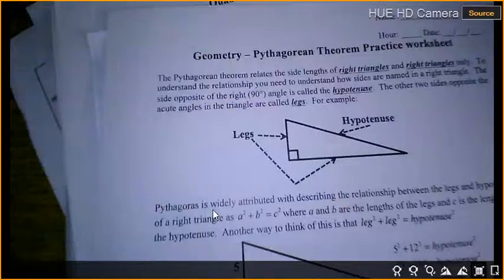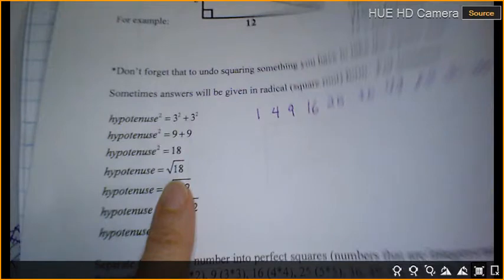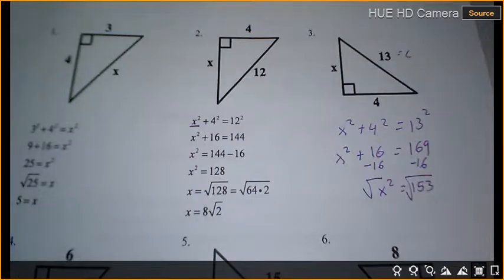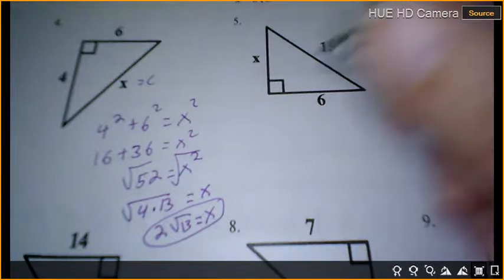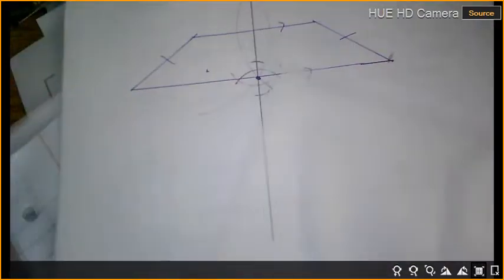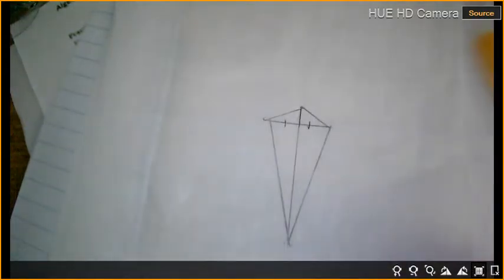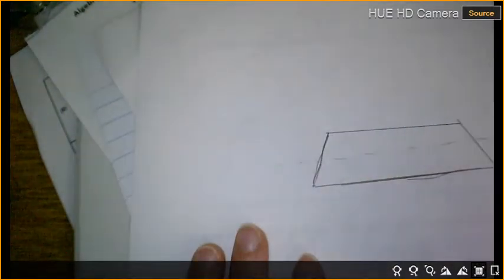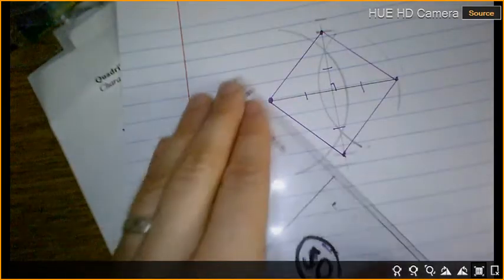Geometry 9 25